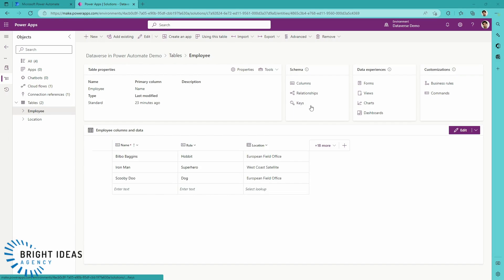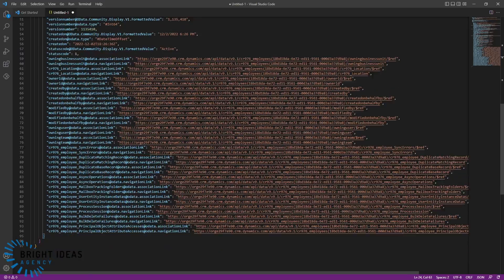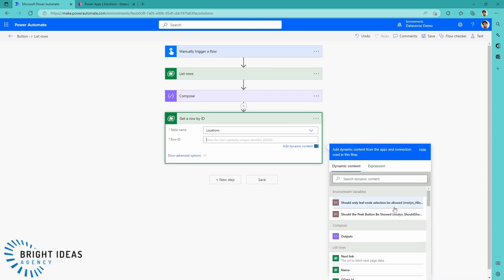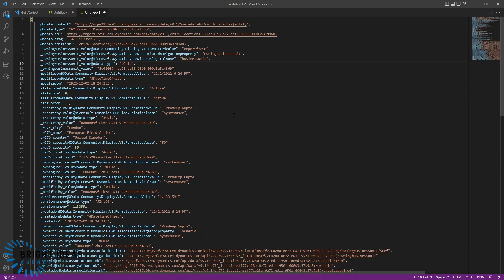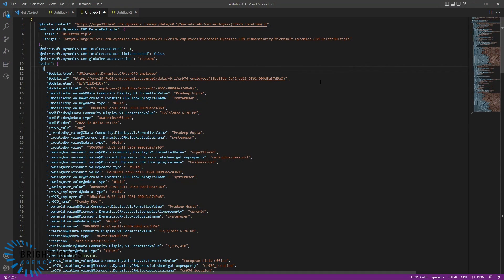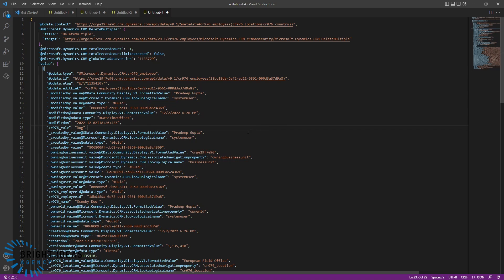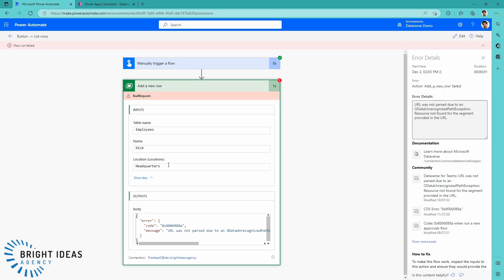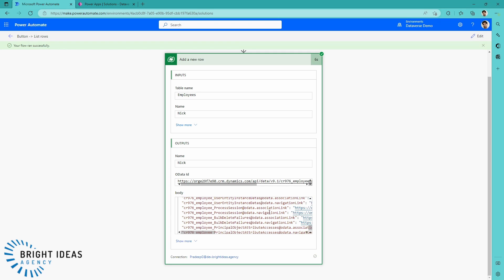How To: Work with Dataverse Lookup columns in Power Automate flows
In this video, we'll show you how to work with Dataverse lookup columns in Power Automate flows.

Power Automate is a great tool for automating your business processes. In this video, we'll show you how to use Dataverse lookup columns in Power Automate flows to automate your work. We'll give you a demo of how to use lookup columns to extract data from Dataverse tables and put it into the appropriate fields in your flows. After watching this video, you'll be able to use lookup columns in your flows to automate your work!

Chapters:
0:00 Introduction
0:43 Set-up of Dataverse tables
1:21 List Rows in Power Automate
2:38 Get data from related Dataverse tables
4:25 Using expand query option to get data from related Dataverse tables
6:10 Use $select statement in expand query to select related table columns
7:05 Add a row that includes a lookup column
9:15 Conclusion